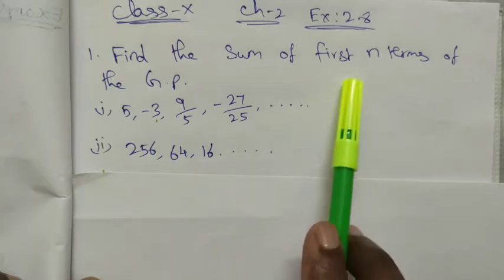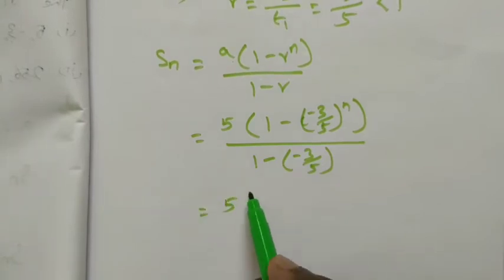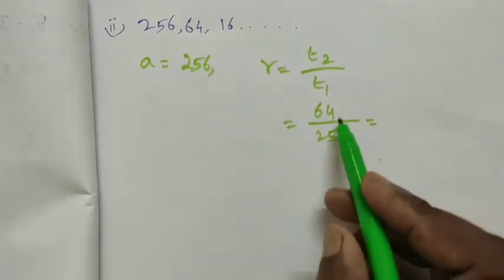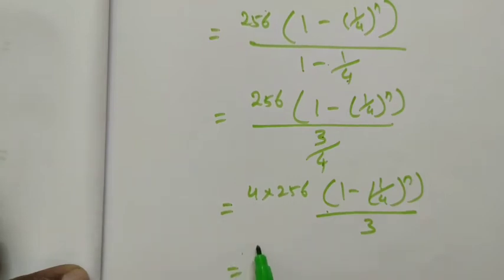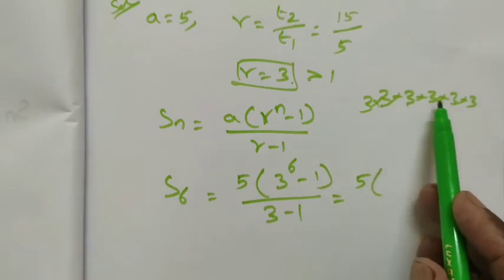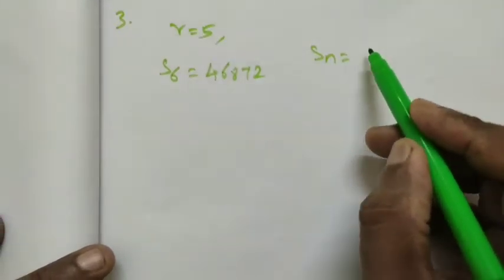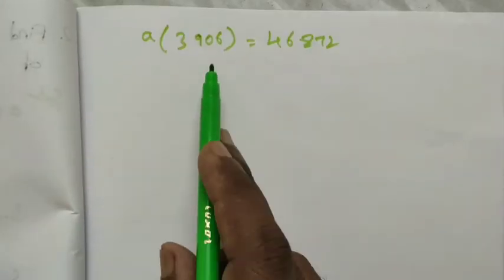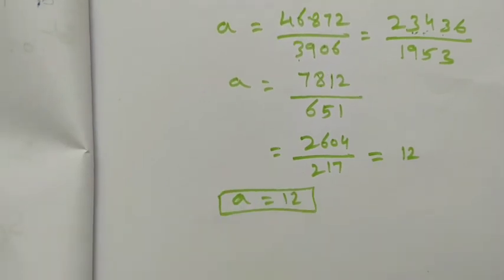TN Class-X Maths Chapter-2 Ex:2.8 Q.no: 1, 2 & 3